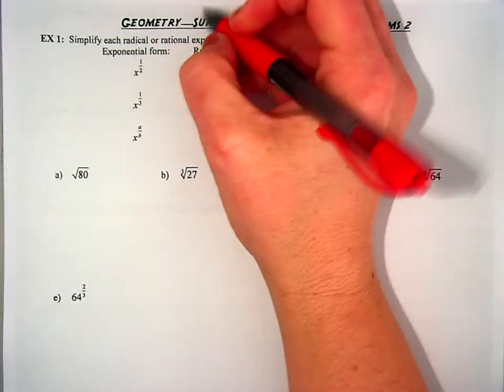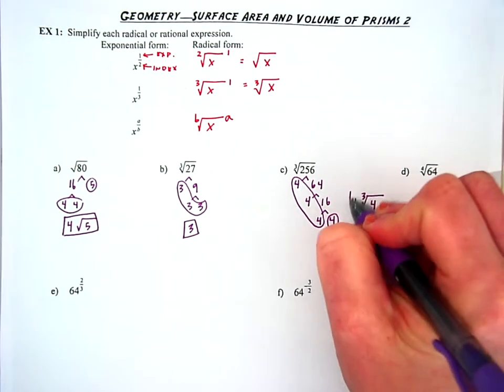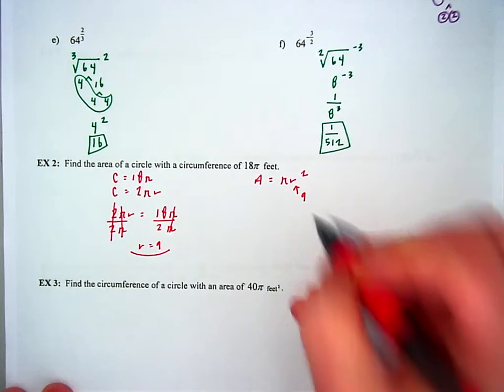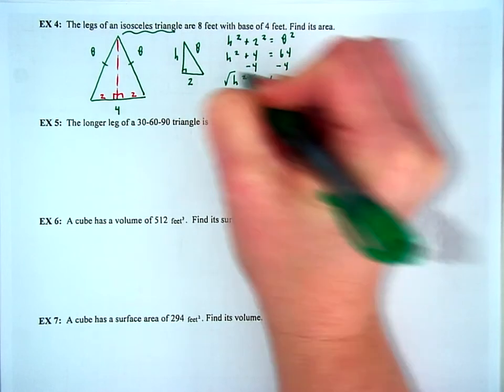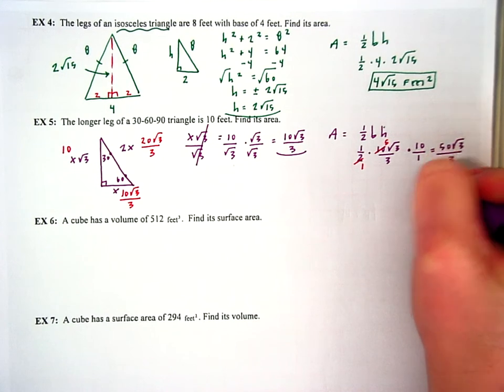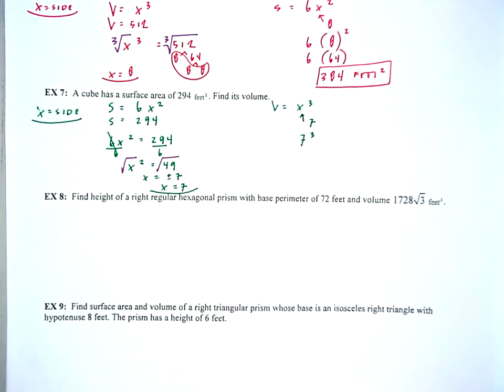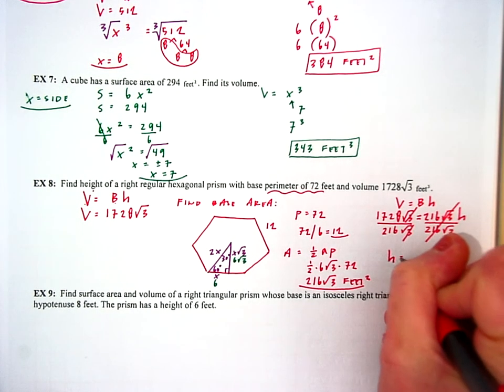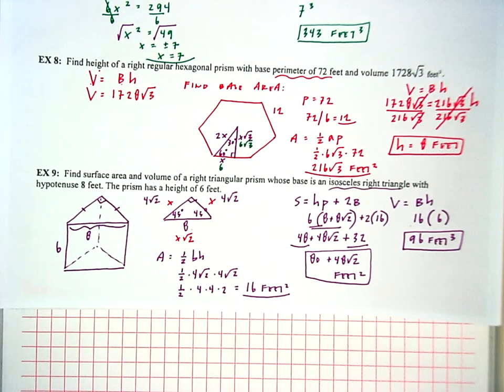Geometry SPRING S and V of Prisms 2